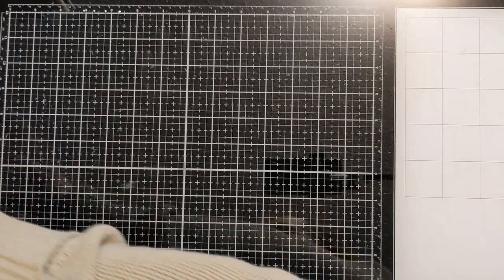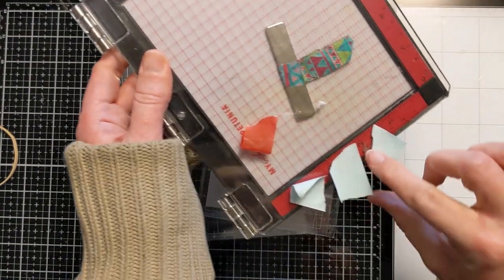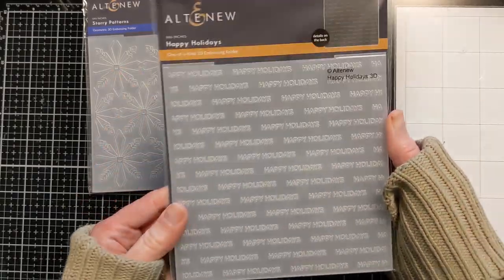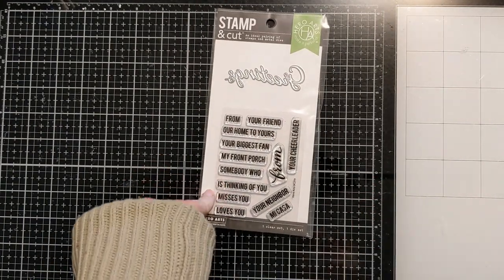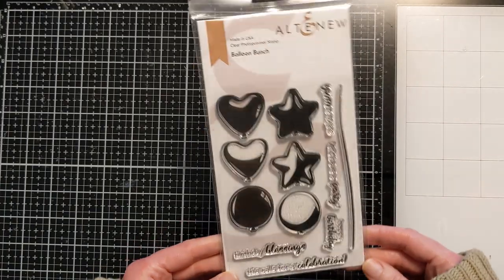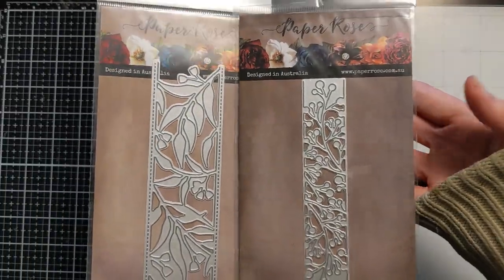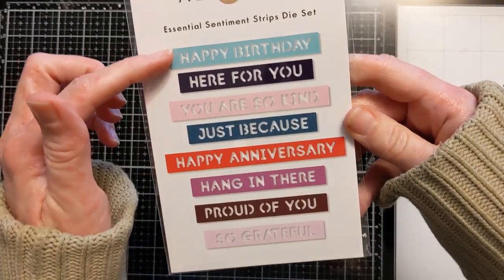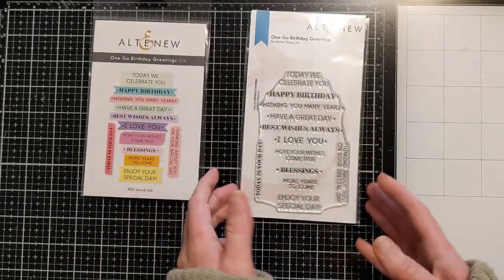EPIC Scrapbook dot com haul! SO MANY GOODIES!!!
🔽 EXPAND for more info 🔽 EPIC Scrapbook dot com haul! SO MANY GOODIES!!! In this vid I do an unboxing and share my most recent EPIC haul from Scrapbook.com I can't wait to play with all these new craft products. Be sure to watch for future vids where I showcase these products in action. I have amazing products from altenew, paperrose, distress, and more. So many goodies for paper crafting and handmade greeting cards. Thanks for stopping by and have a fabulous day!

💛Products 💛
Altenew 3D embossing folders Featured: Starry Patterns, Happy Holidays, Peaceful Poppies, and Vintage Lace